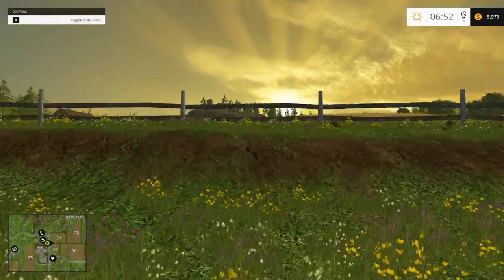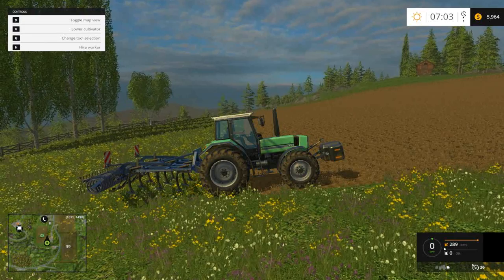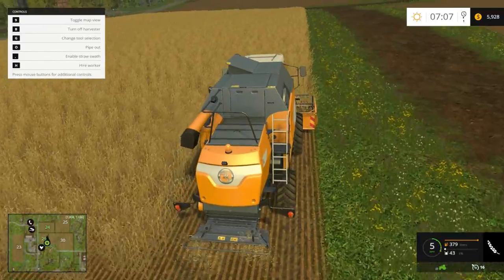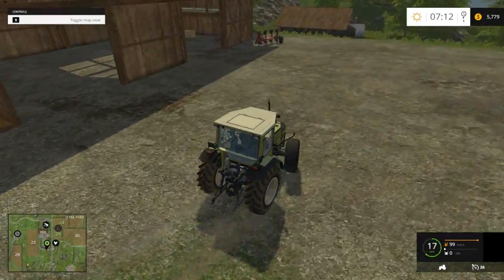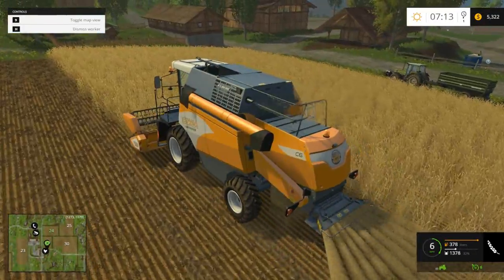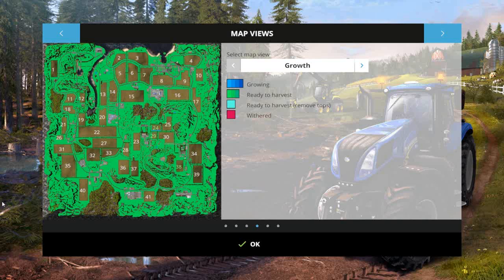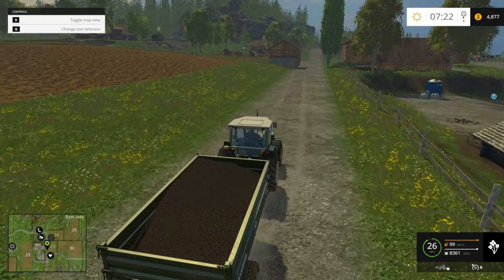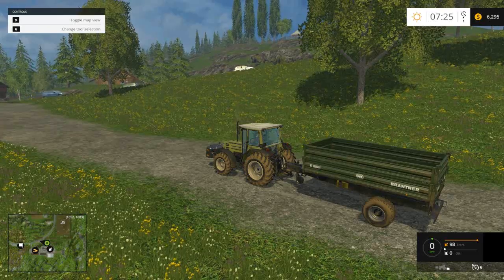Farming Simulator 15 Ep. 01, A Humble Start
A new series!!! Today we step into the world Farming Simulator 15, a series that will let me just chat about my work in the agricultural field as well as anything else we would want to chat about.